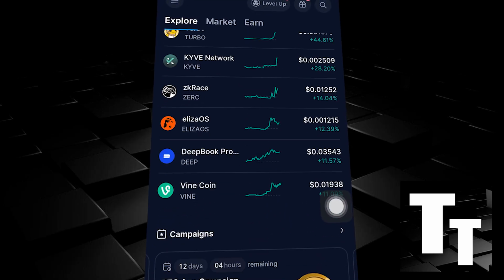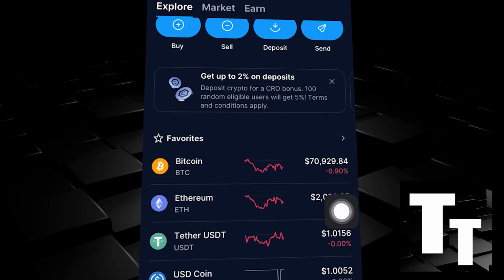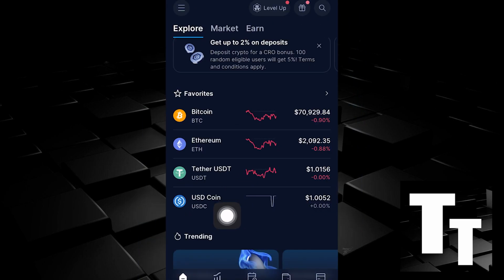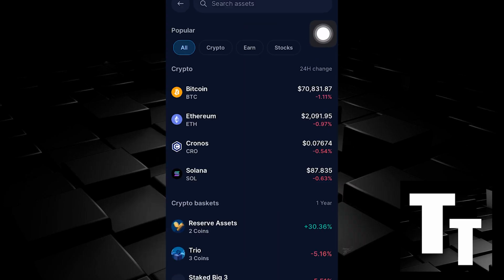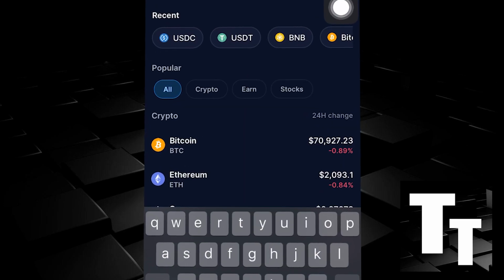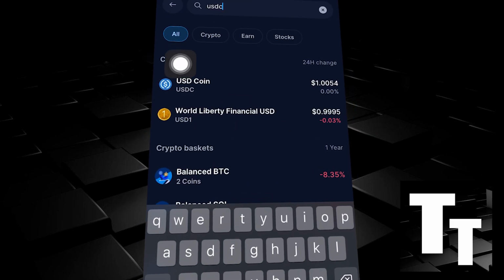How To Receive USDC In Crypto.com (Step By Step - Full Tutorial)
This free tutorial we'll help you on How To Receive USDC In Crypto.com fast guide!